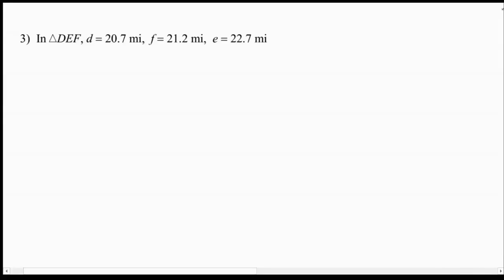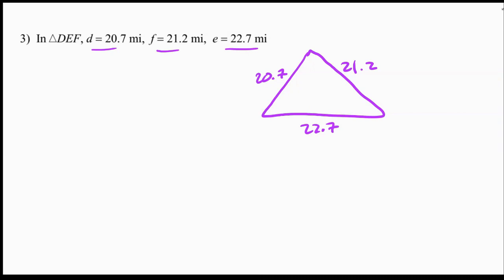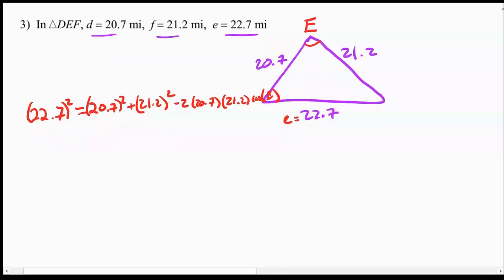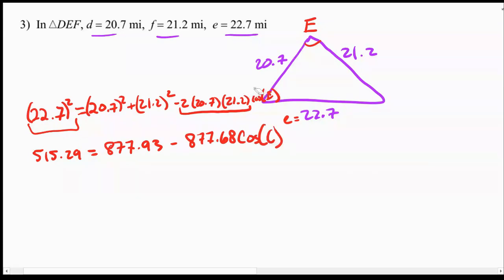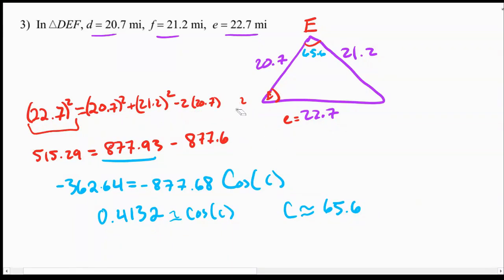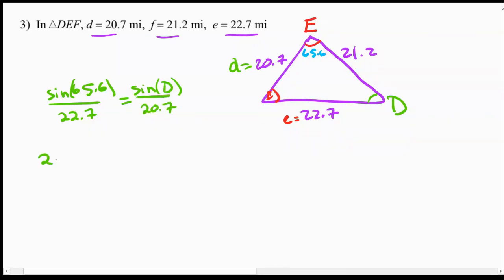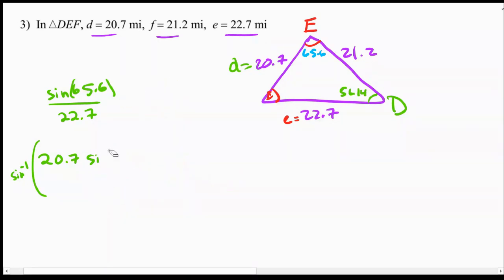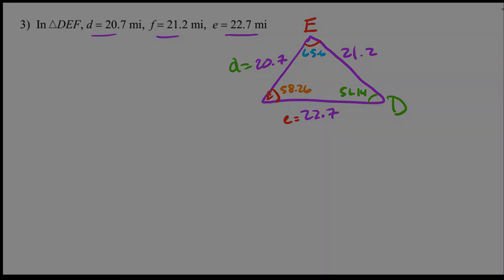PreCalc Solving Non-Right Triangles 3